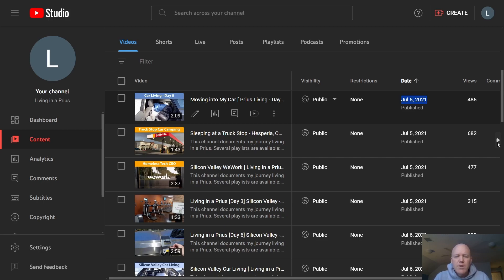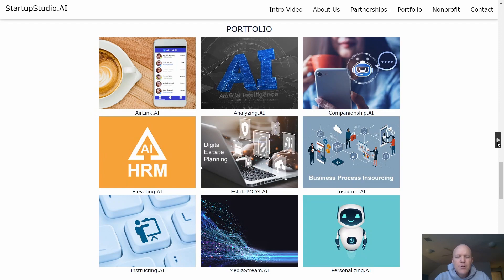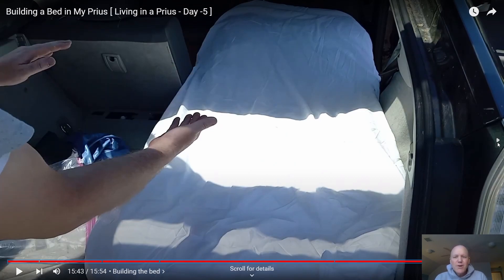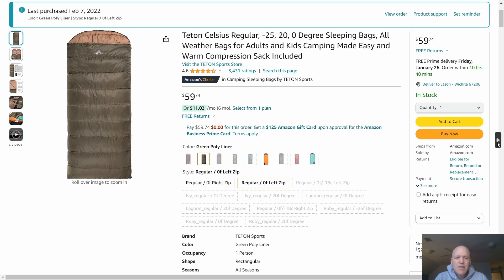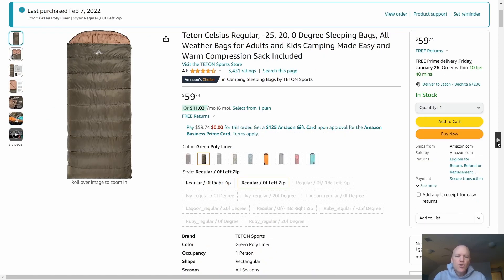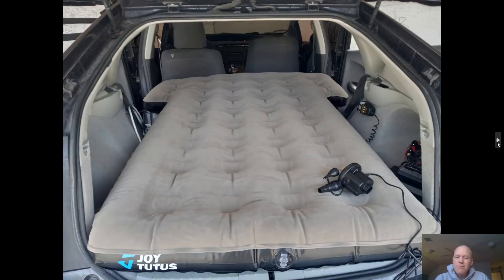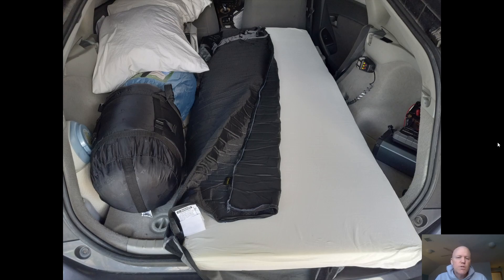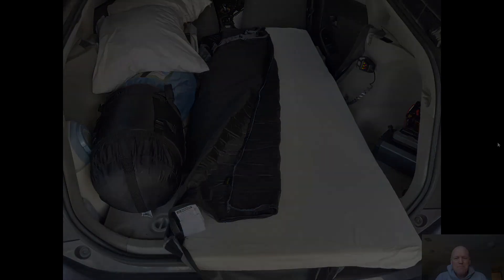Build a Car Bed - Car Living - Car Camping - Cheap Travel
In this video I review the car bedding options that I have tried while living in my car over the last two and a half years.

This channel documents my journey living in a Prius, as I continue my 20 year career developing housing (as an apartment developer) and my new career as an artificial intelligence programmer and tech entrepreneur.

To view other videos on this channel, I have created playlists that allow you to watch all of the videos in order, or to browse videos by topic.

Embark on a journey of discovery with us as we delve into the art of transforming your car into a cozy bedroom, perfect for car living, camping, or budget-friendly travels. This ultimate guide covers everything you need to know about creating a comfortable sleeping area within the limited space of your vehicle, exploring a variety of bedding options from sleeping bags to inflatable mattresses, and more. Whether you're an avid traveler looking to save on hotel costs, a camping enthusiast, or embracing car living for its freedom and simplicity, this video is your comprehensive resource for ensuring a good night's sleep on the road.

Bedding Options for Every Car and Budget:
Sleeping comfortably in your car is all about choosing the right bedding to suit your needs, space, and budget. We dive into the pros and cons of various bedding options, ensuring you make an informed decision for your car living setup.

Sleeping Bags: Ideal for their warmth and ease of use, sleeping bags come in various shapes, sizes, and temperature ratings.

Inflatable Mattresses: Transform your car into a plush retreat with an inflatable mattress.

Camping Mats: For the minimalists, camping mats offer a lightweight and compact solution.

Foam Mats: Offering insulation and cushioning, foam mats are a versatile option.

Sleeping in your car doesn't have to mean sacrificing comfort. With the right setup and bedding, you can enjoy restful nights wherever your travels take you. This video has equipped you with the knowledge to create a cozy, comfortable, and safe sleeping environment in your car, paving the way for unforgettable adventures on the road.

Engage with Us:
Have you tried sleeping in your car? What bedding options worked best for you? Share your experiences, tips, and questions in the comments below to help others on their car living and travel journeys.